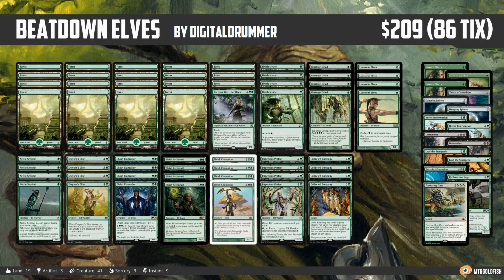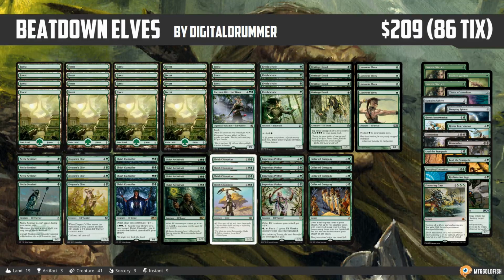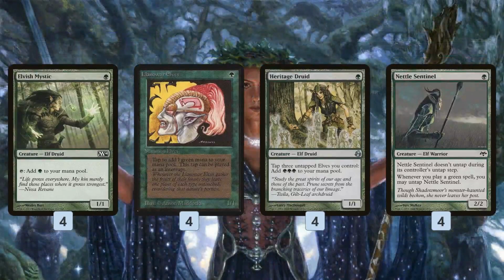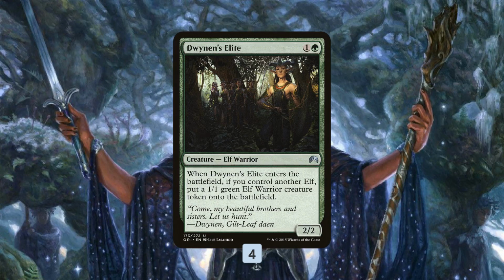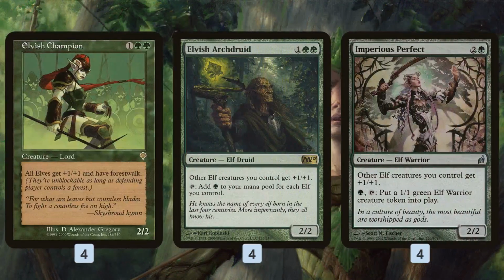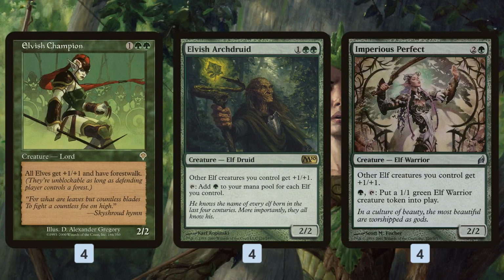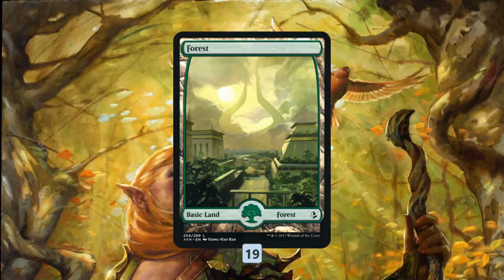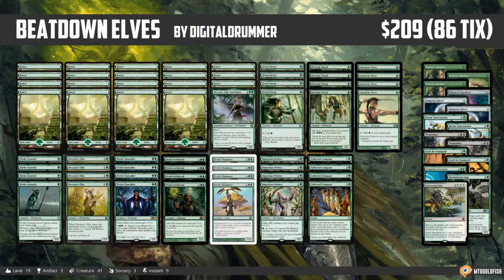Instant Deck Tech: Beatdown Elves (Modern)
Core Set 2019 focused the community on Spirits in Modern thanks to the printing of a new two mana lord in Supreme Phantom, but everyone seemed to forget that another Modern playable tribe got a two mana lords as well: Elves! Can Elvish Clancaller make a lord-heavy, beatdown style Elves deck rise in the format? Let's break it down!